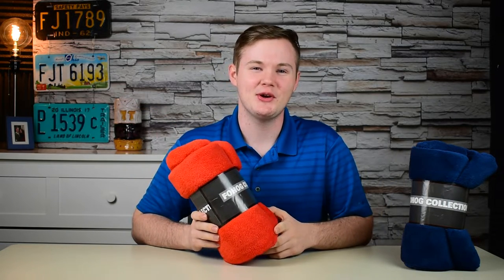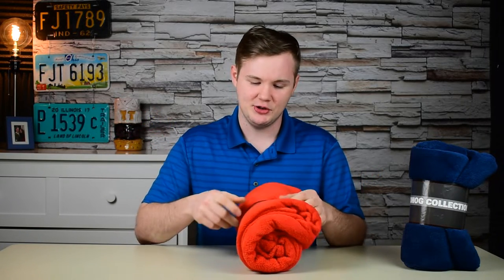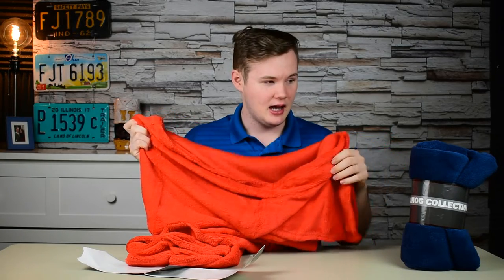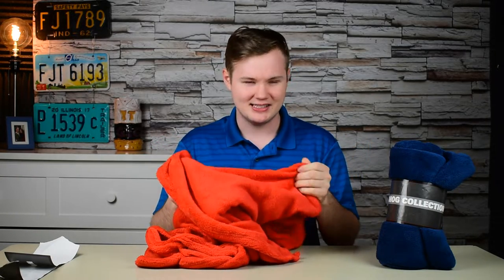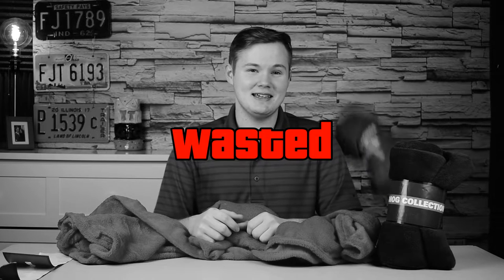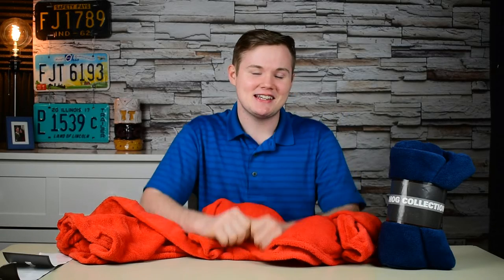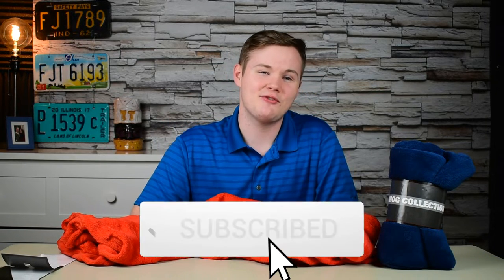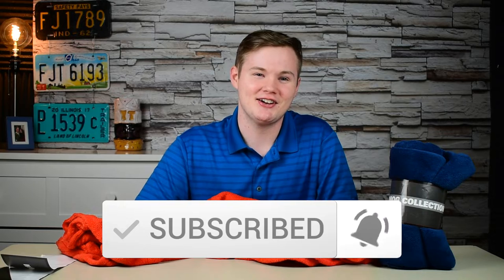The Softest Blankets on Ebay for under $10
Welcome to the more in depth behind the scenes review!
Hey Guys, LOGICON  here Today we are looking at Fohogs collection of 50x60 microfiber fleece blankets! I found these on ebay for under $10 and I was very pleased with them, they will keep you extremely warm, but are also light! watch the video for the full review! overall I give them a 10/10!

Big thanks once again to my amazing community for sticking around after two years of absence from YouTube!

Weighted blanket:

colorful light blankets!

Creator content used in this post
Soundfx:
  Mouse click (by THE_bizniss)